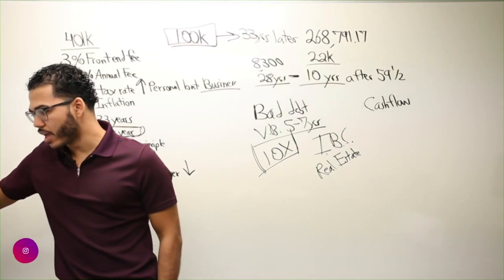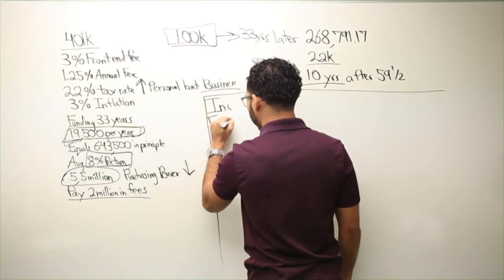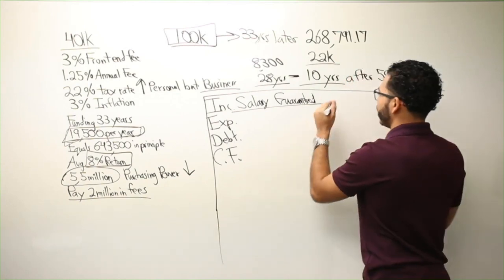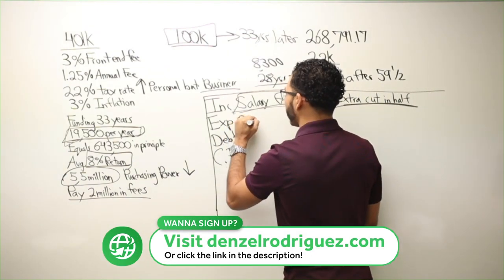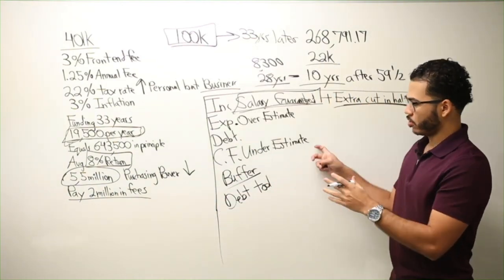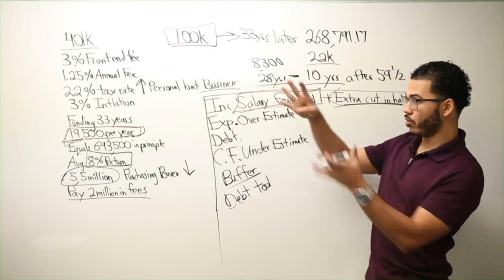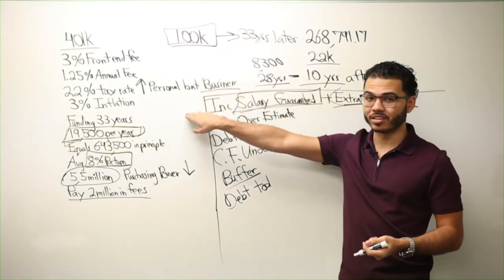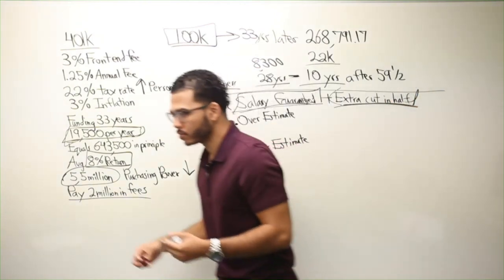Calculating Cashflow With a Mixture of Commission AND Salary